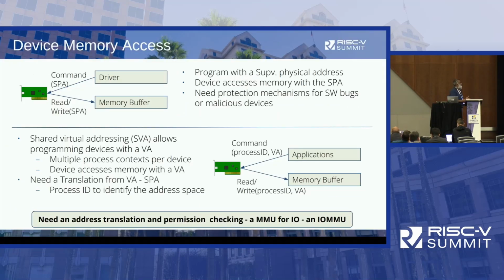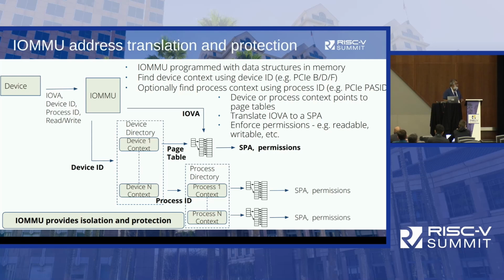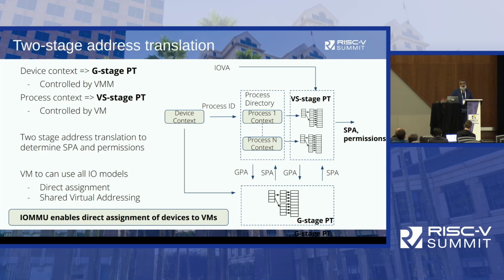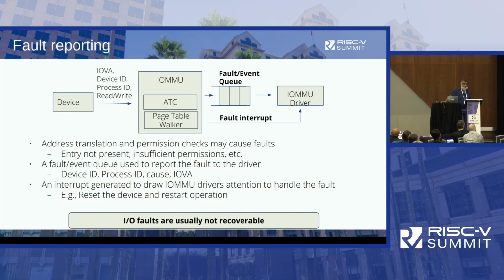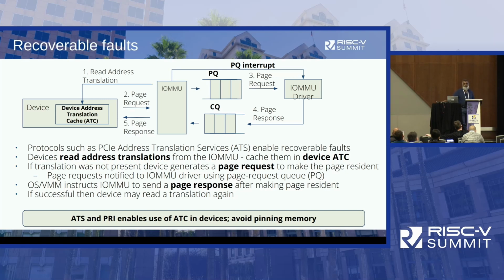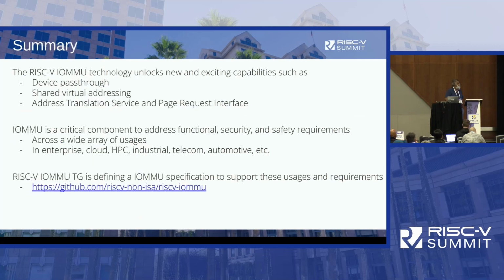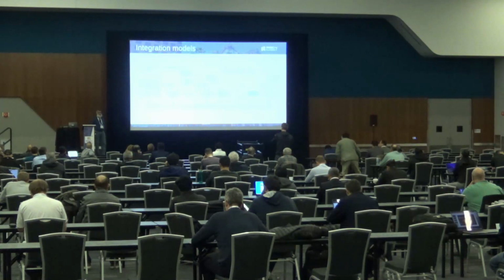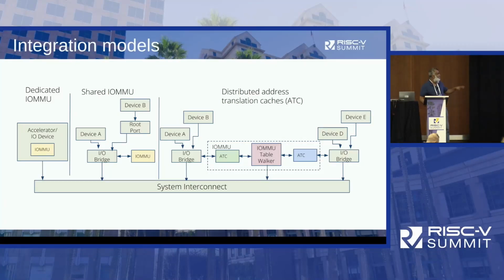I/O Virtualization Use Cases and the RISC-V IOMMU Overview - Ved Shanbhogue, Rivos Inc.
The RISC-V IOMMU technology unlocks a slew of new and exciting capabilities such as device passthrough, shared virtual memory, interrupt redirection, etc. and is a critical component to address functional, security, and safety requirements of SoC targeting a wide array of usages across enterprise, cloud, HPC, industrial, telecom, automotive, etc. In the talk will focus on following topics: - Motivations and use cases - IOMMU Integrating models - Software frameworks - and IOMMU role in Confidential computing Finally, we will provide a brief overview of the RISC-V IOMMU technology under development. This talk does not assume prior knowledge about IO and IO virtualization technologies and will mostly cover the underlying concepts to help the audience familiarize with the IOMMU technology and its usages.